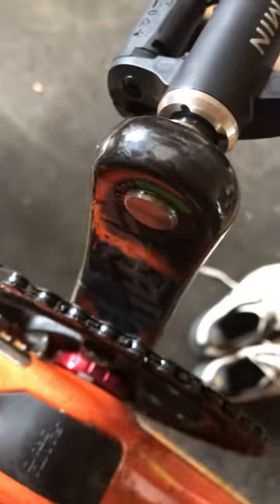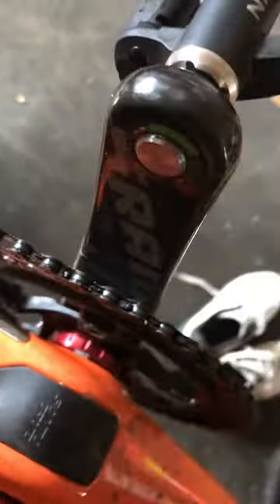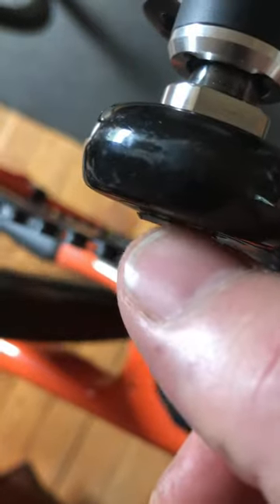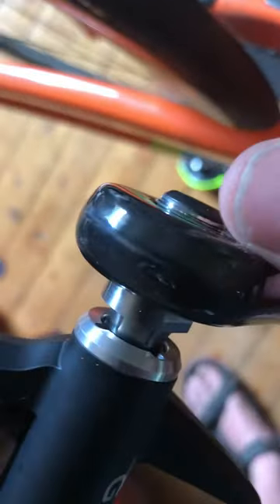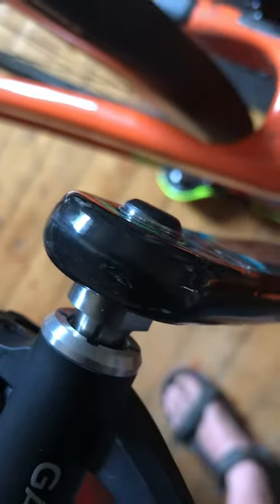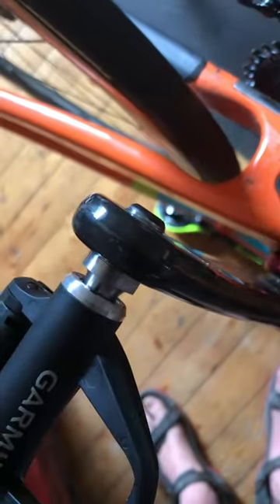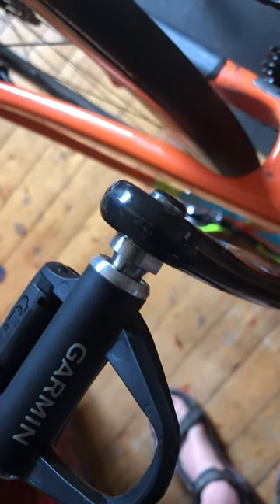Garmin rally power meter pedals issue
Odd spindle issue with garmin pedals